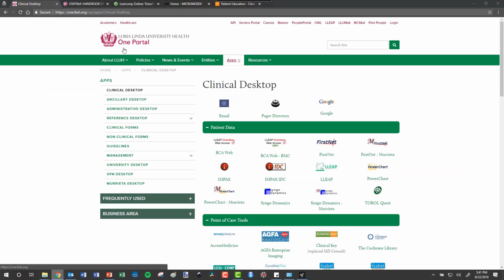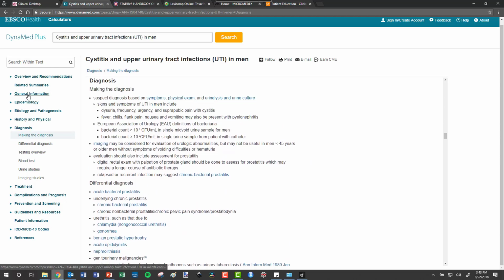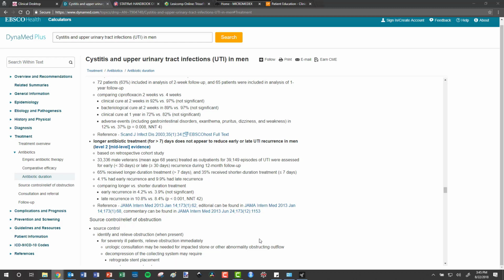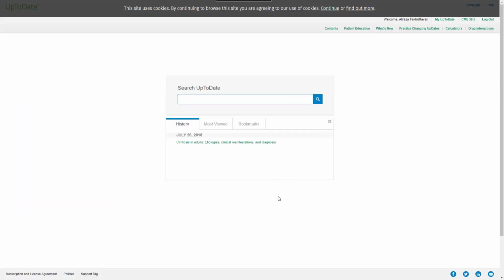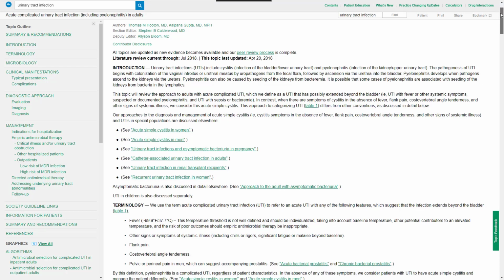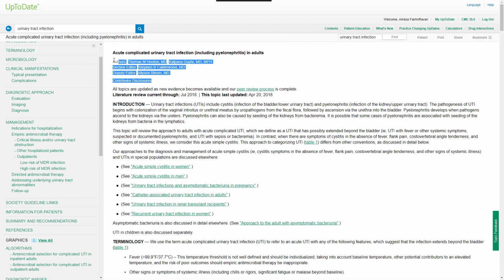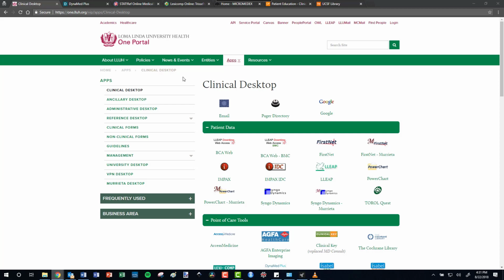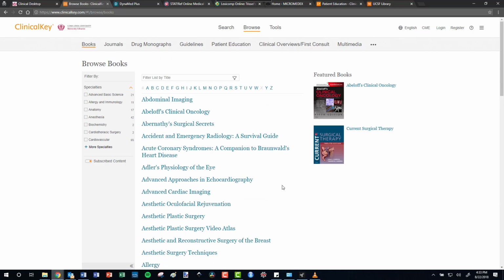Tertiary Resources LO 5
LO 5. Search for disease information by using DynaMed and UpToDate.